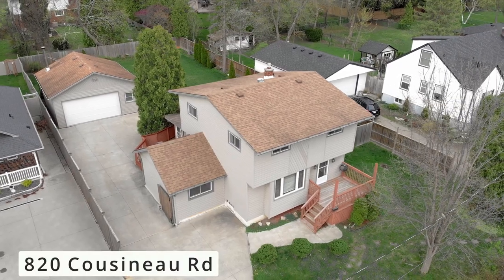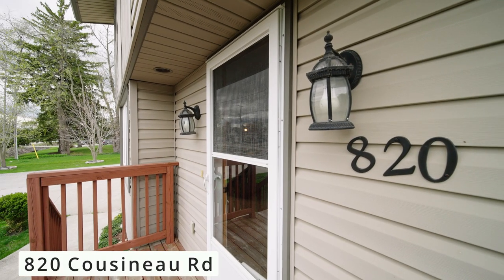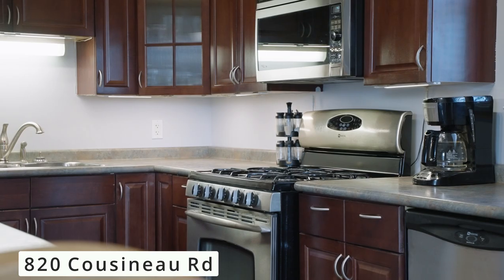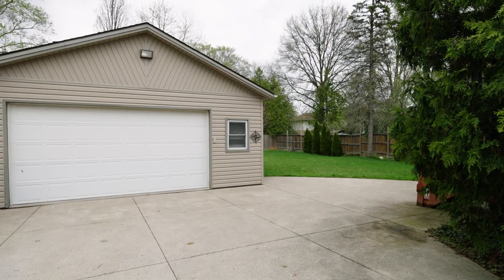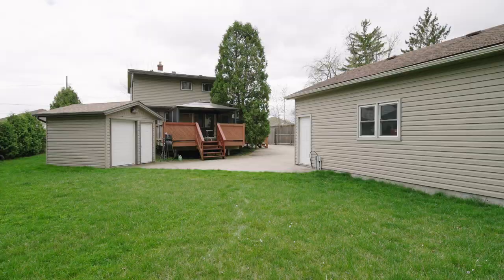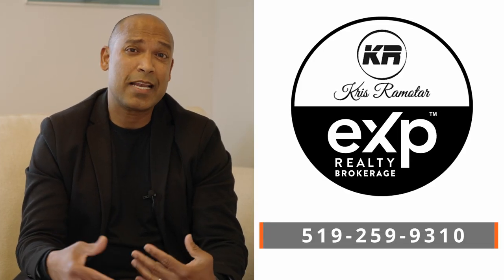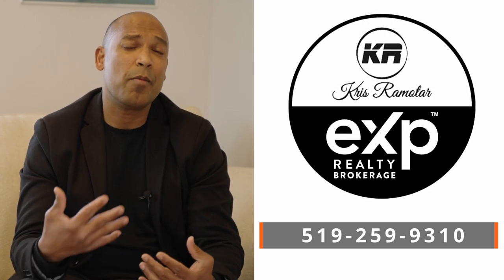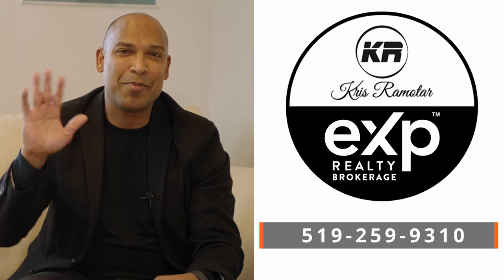Windsor Ontario Real Estate Video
820 Cousineau Windsor, ON
Realtor - Kris Ramotar - EXP Realty